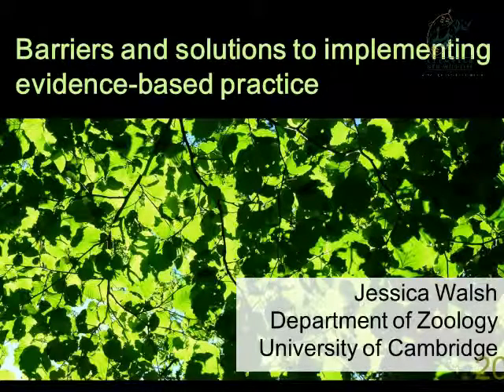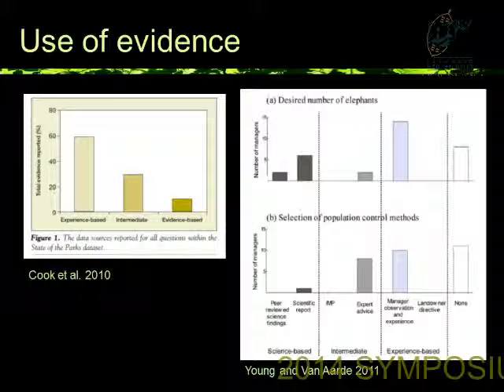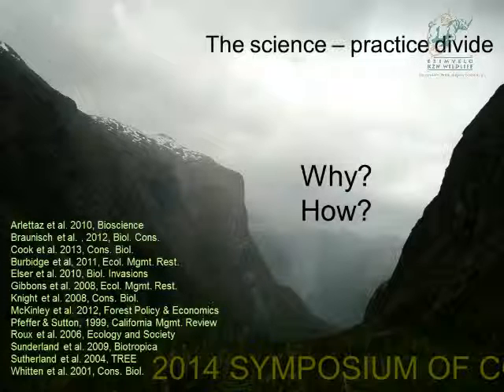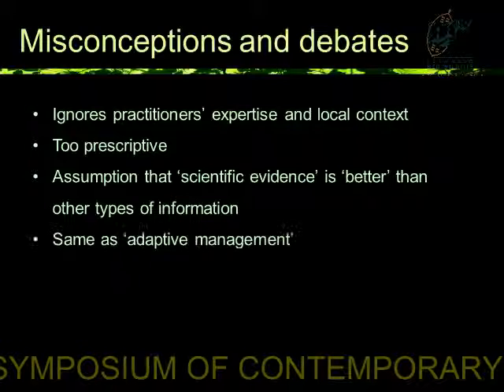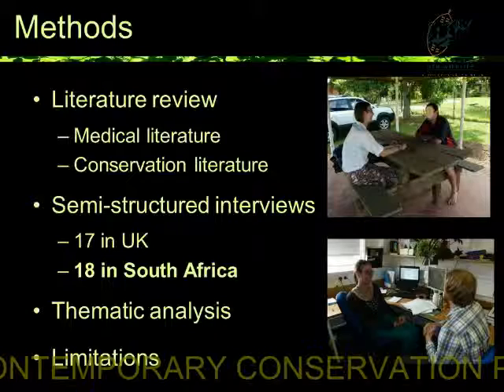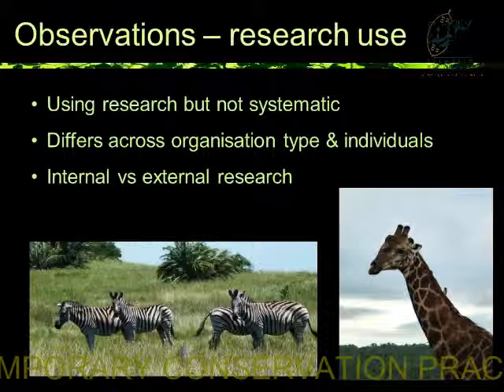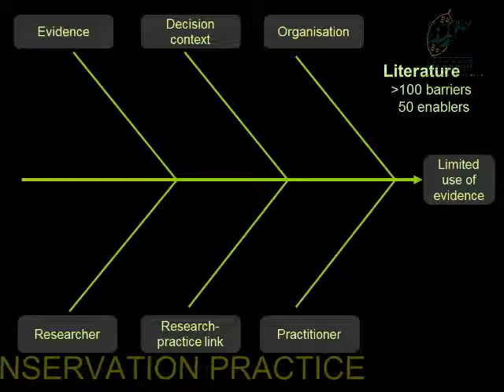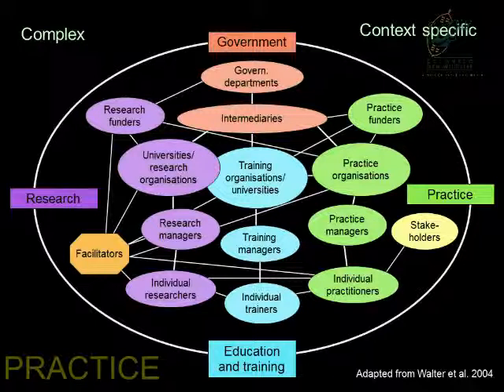2014D3S30L1 Jessica Walsh Barriers and solutions towards using evidence in cons. mngt